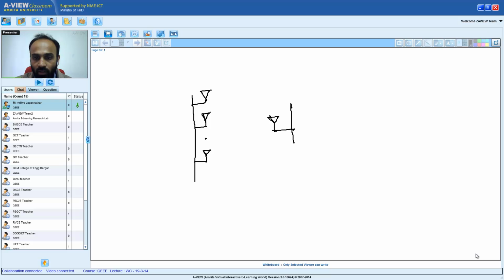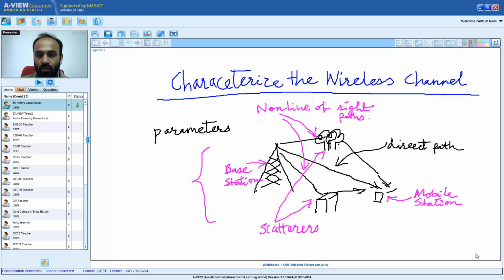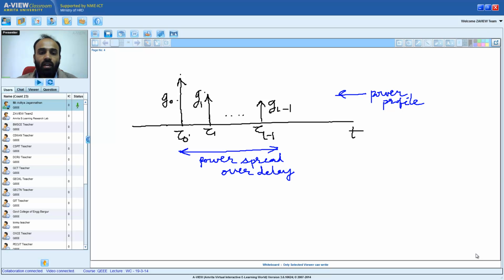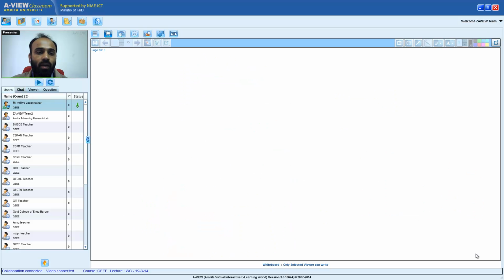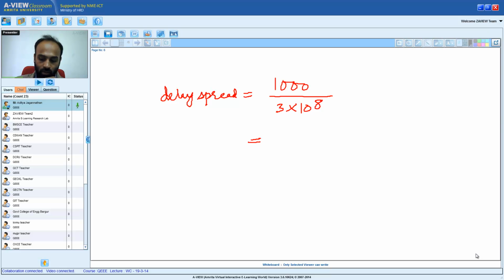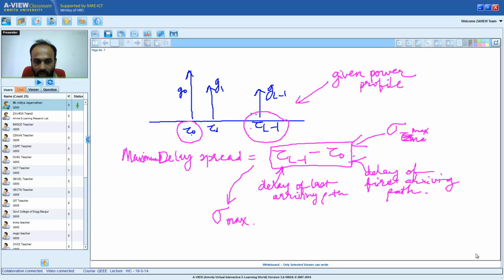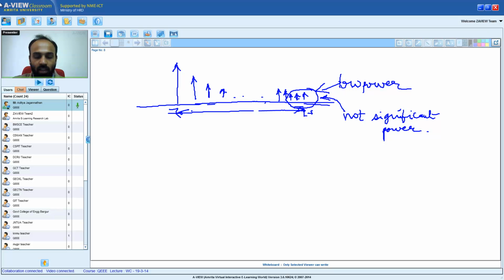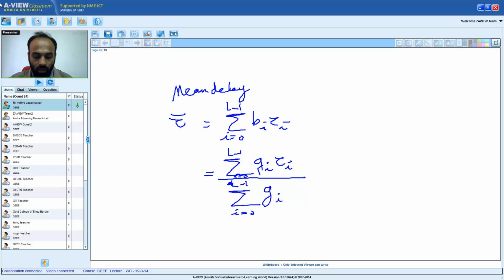QEEE Lecture 13- Wireless channel characterization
Topics covered: Wireless channel characterization, Wireless channels impulse response, Delay spread, Mean delay